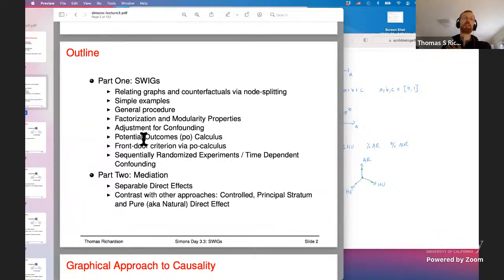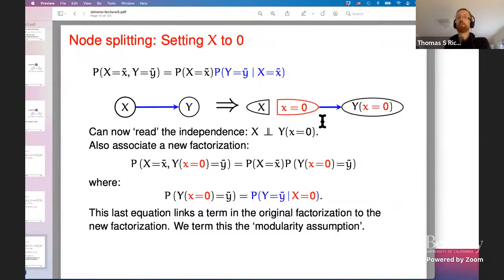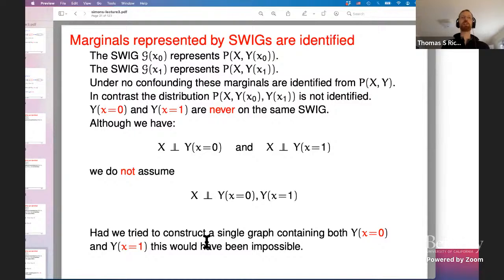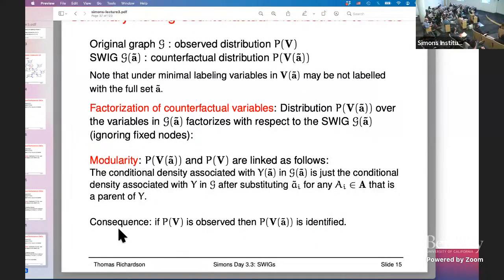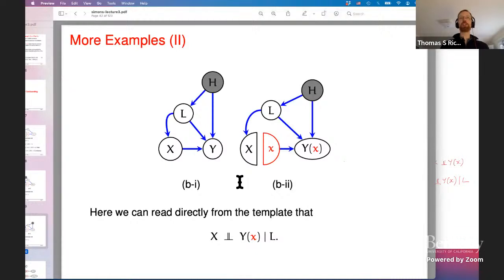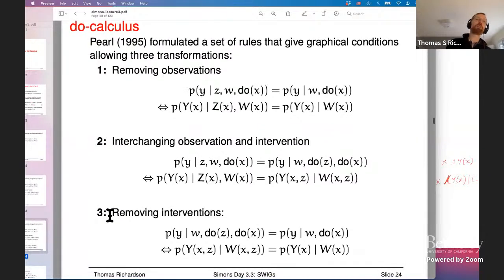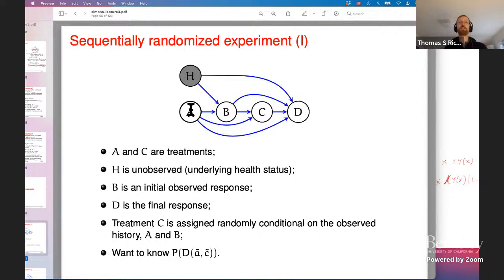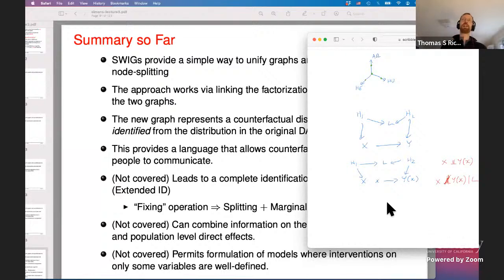An Introduction to Potential Outcomes, DAGs and Single-World Intervention Graphs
Thomas Richardson (University of Washington)
Causality Boot Camp